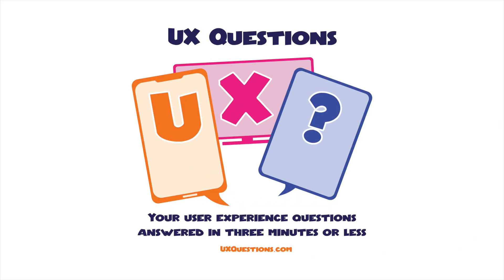What soft skills are important in UX design? UX Question #35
What soft skills are important in UX design? Ben Judy explains in under three minutes!

Referenced in this episode:

Please read this if you want to know if you have a good fit for UX/UI design job. by Euny Park

How can I avoid taking design feedback personally? UX Question #21